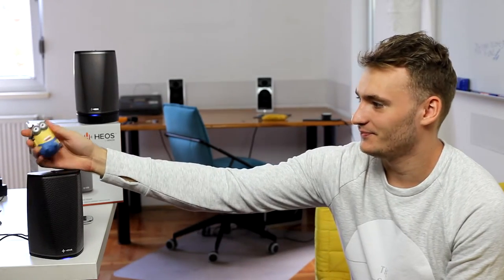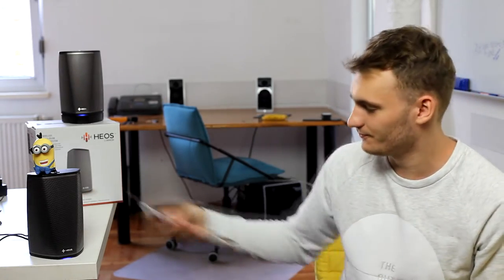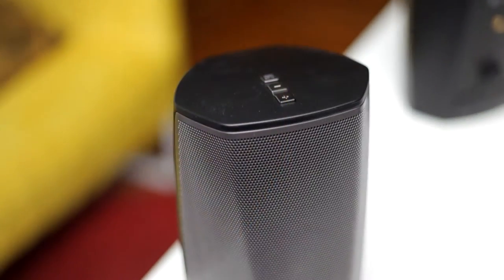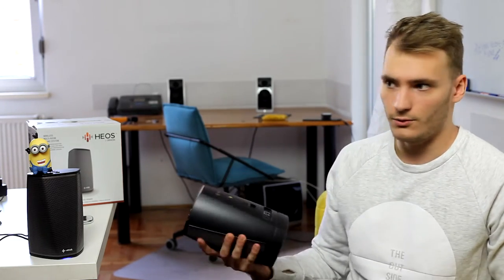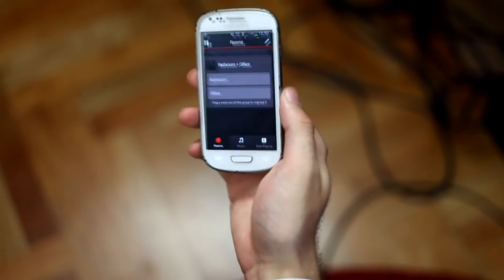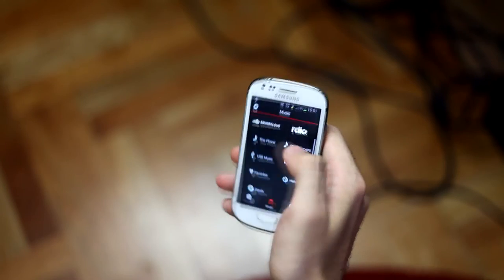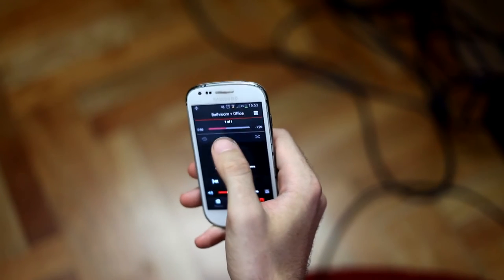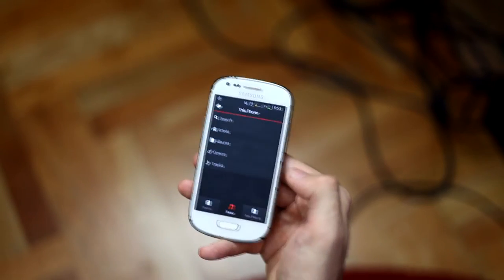Review : Denon Heos 1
Denon HEOS is a wireless music system that allows you to control up to 32 speakers from anywhere in your home via HEOS app.